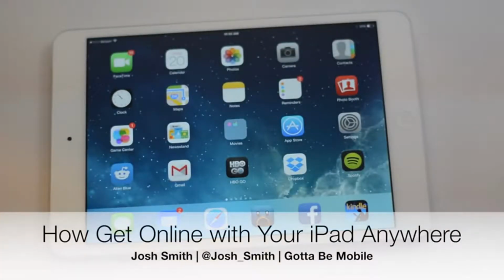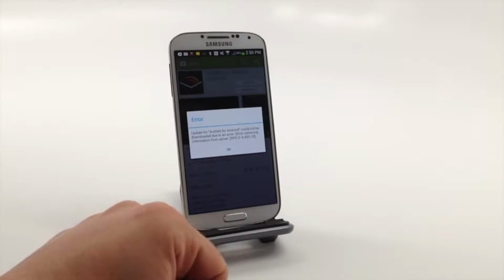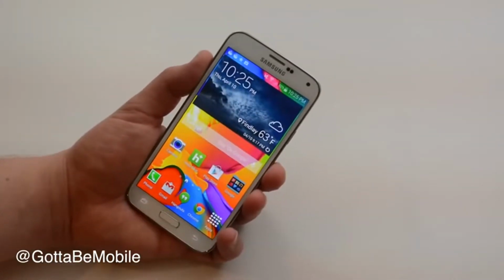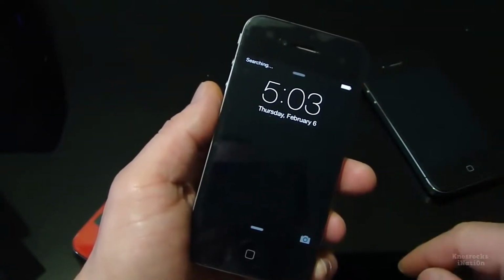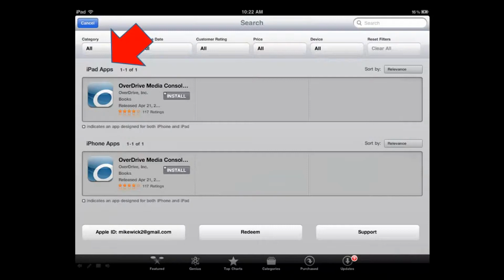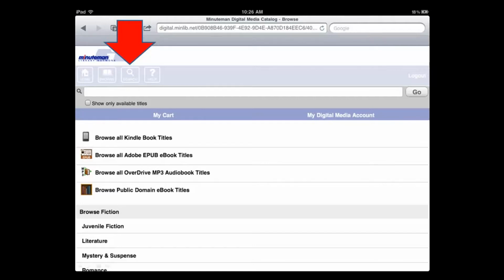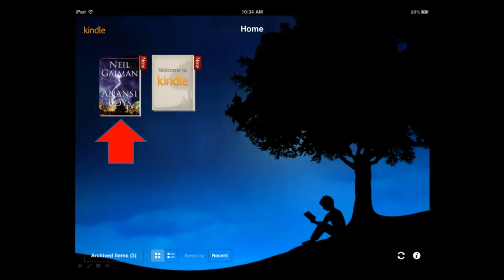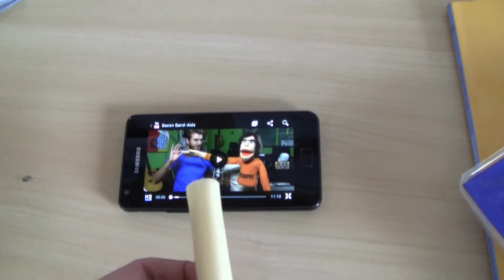IPhone iPad iPod touch ..... learn to do amazing things with those devices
Just ask me how to do something with your device iPad or iPhone or any other mobile devices and I will give you the answer .just subscribe to my channel. in this video you can learn the following:
1. How to connect your iPad with internet via your iPhone.
2. How to switch from iPhone or Android to Galaxy S5
3. How to fix google play error message.
4. How to use Galaxy S5 Fingerprint unlock
5. How to use siri in iPhone 4
6. How to download eBook for iPad, iPhone and iPod touch.
7. How to install iPhone driver in your PC.
8. How to use a home icon app in your iPhone.